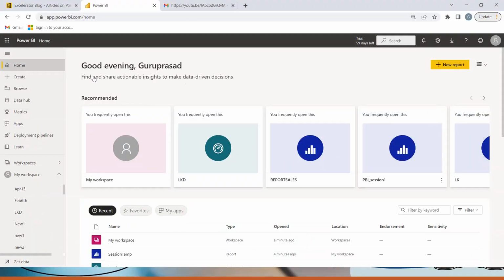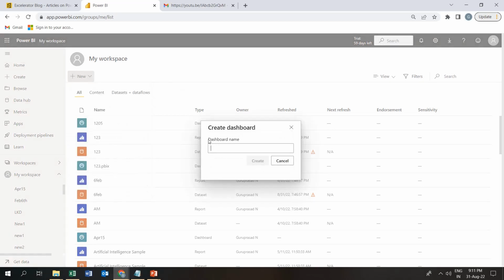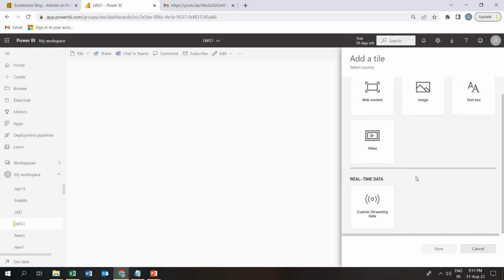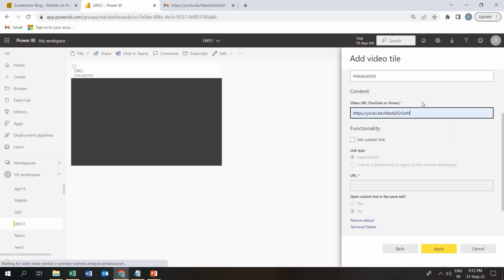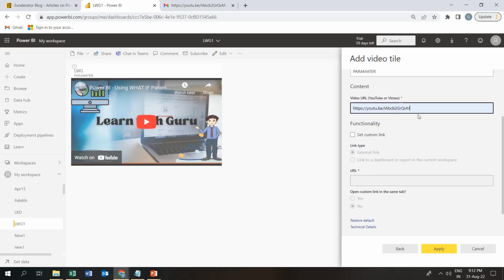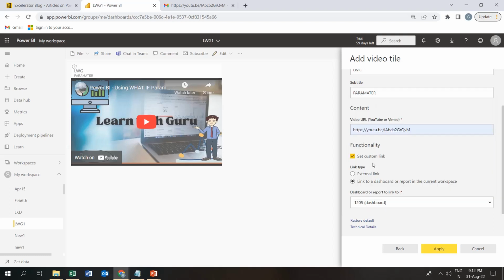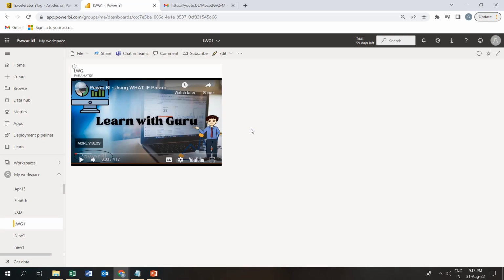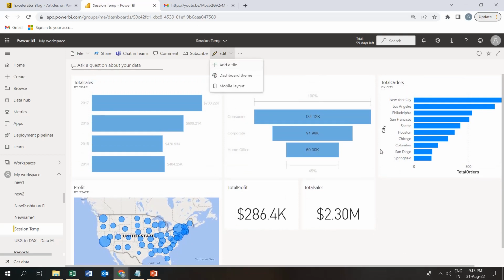PowerBI - Embed a video into PowerBI service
Hi,

This video is focused on how to embed a video into PowerBI. Please take a look on Full video & let me know your thoughts.